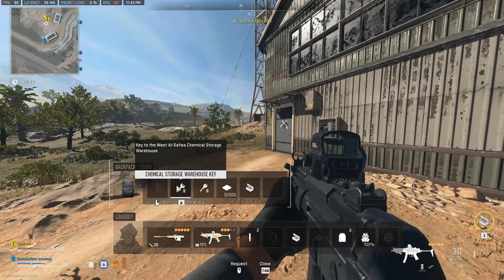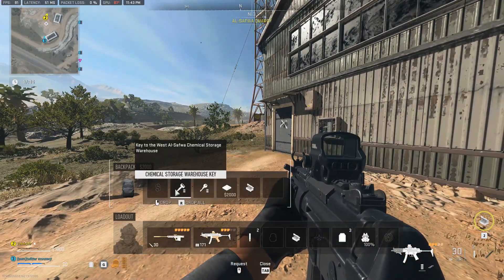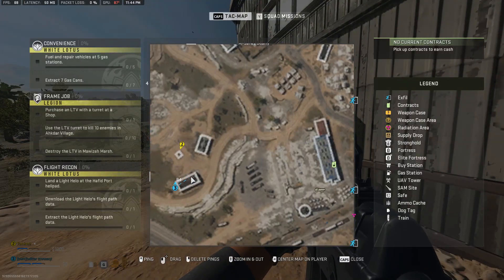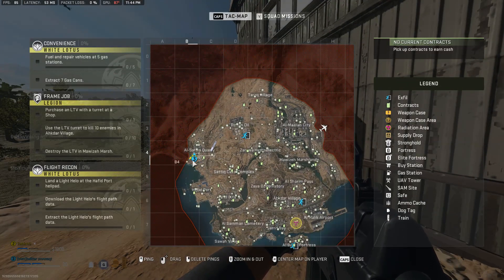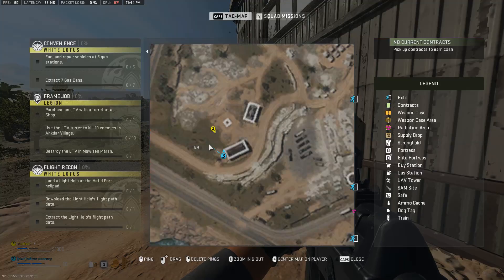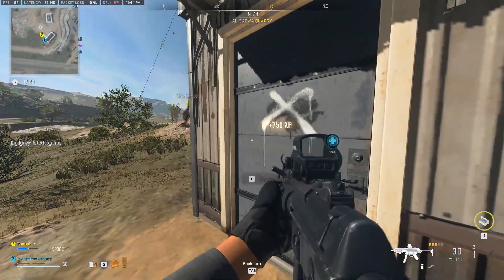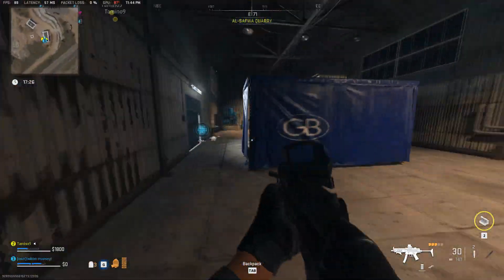CHEMICAL STORAGE WAREHOUSE KEY MW2 DMZ Location